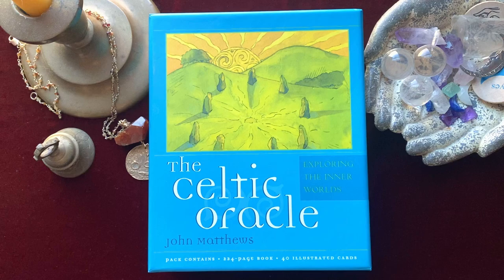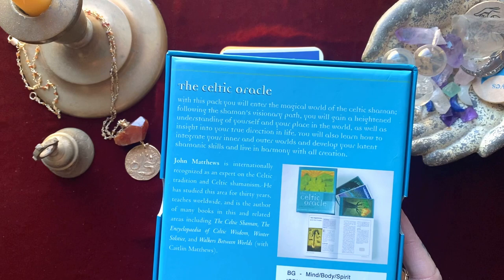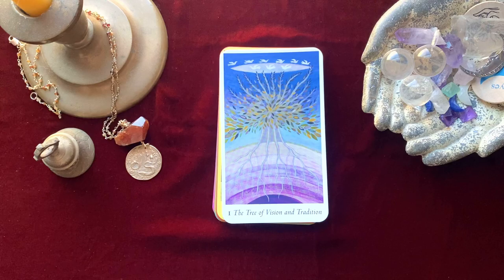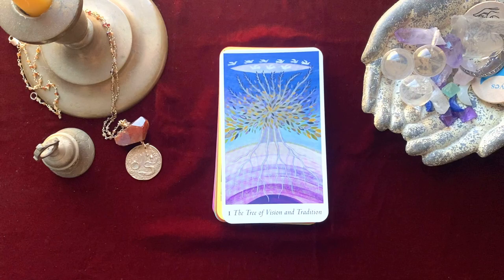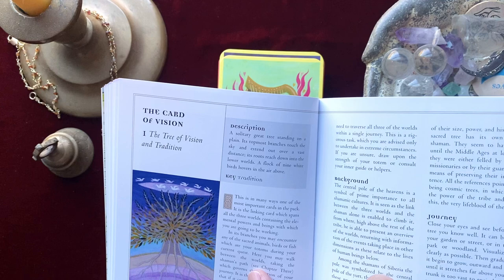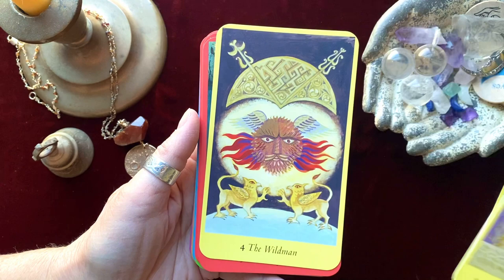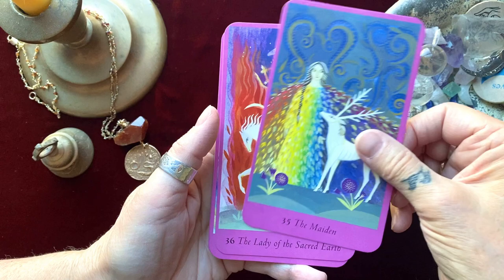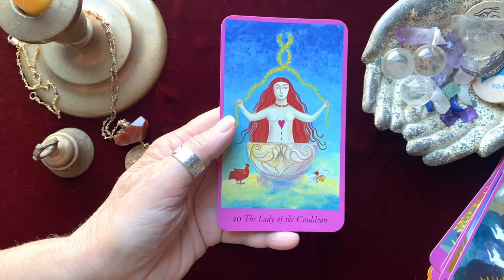"The Celtic Oracle", John Matthews - Deck Walkthrough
This 40 card deck is broken into color coded subsets which take you on a journey through the Celtic world: 1. The Card of Vision, 2. The Movers, 3. The Empowerers, 4. The Three Worlds, 5. The Elements, 6. The Totem Beasts.

From the publisher: With this pack, you will enter the magical world of the Celtic shaman; following the shaman's visionary path, you will gain a heightened understanding of yourself and your place in the world, as well as insight into your true direction in life. You will also learn how to integrate your inner and outer worlds and develop your latent shamanic skills and live in harmony with all creation. John Matthews is an expert on the Celtic tradition and Celtic Shamanism.